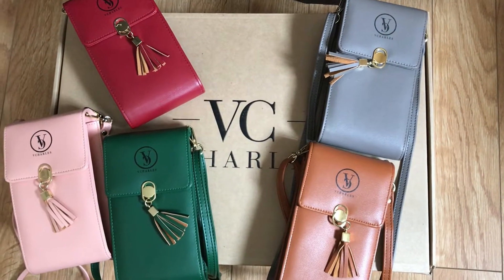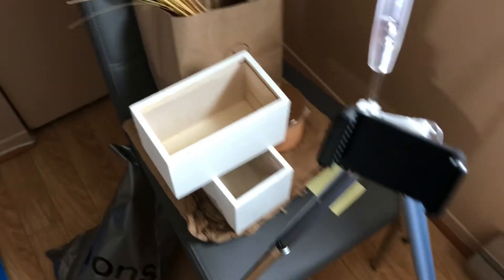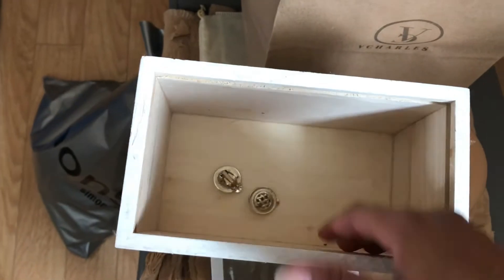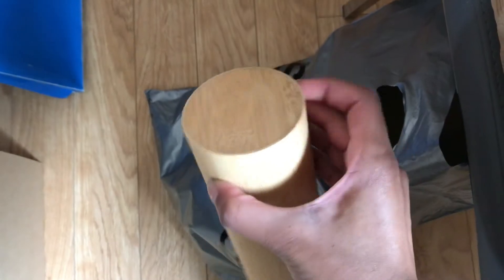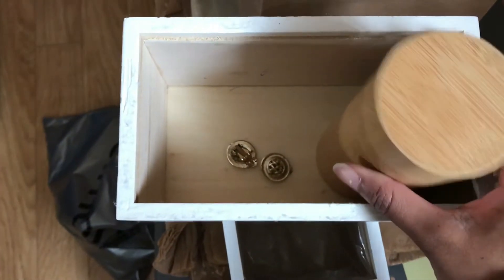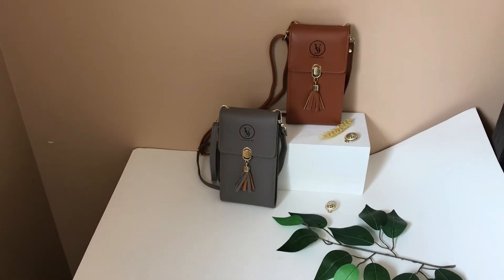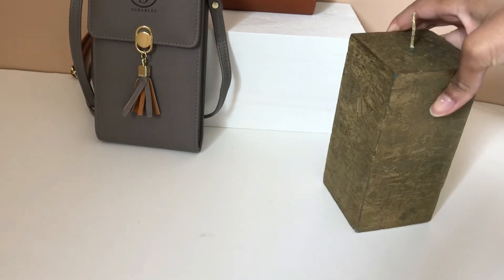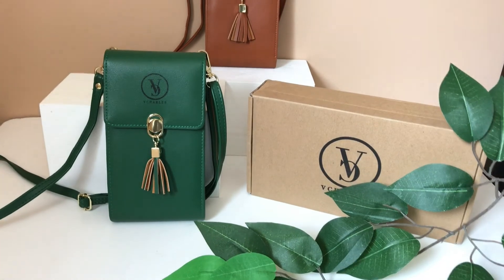STUDIO VLOG 43 ✷ Small Business Photoshoot Vegan Handbags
Today I decided to share with you my new vegan handbag collection and how I make my photos at home for social media.

If you have a dream, or an idea you've been thinking for a while... JUST START. DO IT NOW. The hardest step at in a business journey is the start. You GO gurll (or boy haha 😊) You will not regret it.